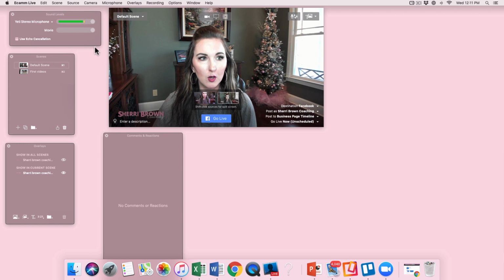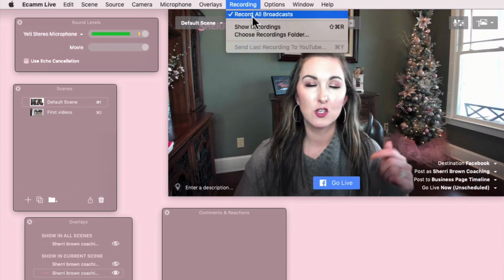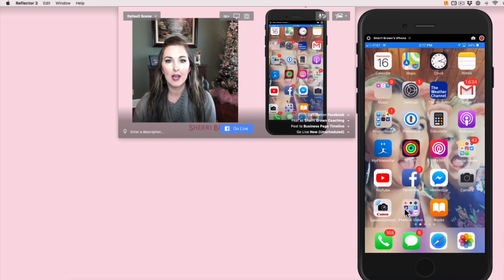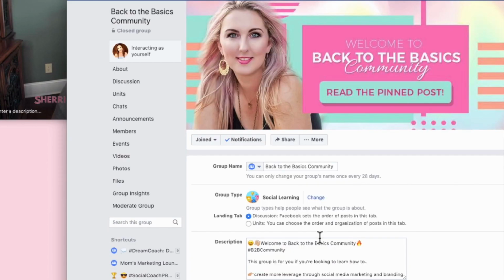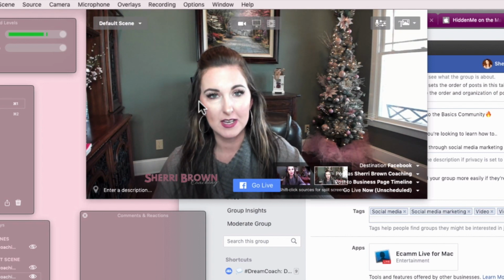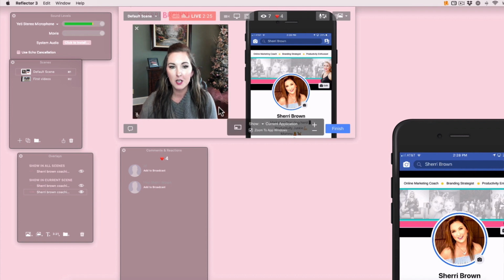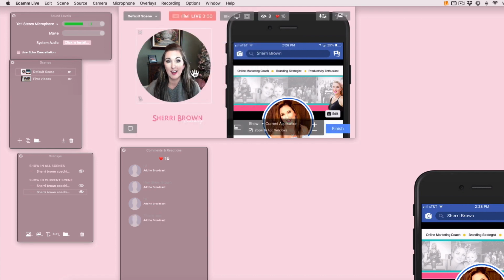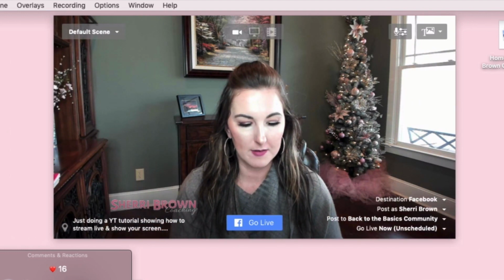How To Stream Live on Facebook & Show Your Screen Using Ecamm | Video Marketing Tips 2019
HOW TO STREAM LIVE ON FACEBOOK & SHOW YOUR SCREEN USING ECAMM

I get asked all the time how I do a Facebook Live where I'm showing my desktop screen or do tutorials showing my phone so this video breaks it all down.

If you are a work at home mom who likes to do tutorials or create content that requires you to show specific things on your screen, I think it will really help ramp up your video marketing all together.

★☆★RESOURCES MENTIONED★☆★
1. Ecamm Live for Mac

2. Yeti Mic

3. Reflector 3 (for Mac or Windows)

4. If you're not a mac user, you can also stream live to Facebook using BeLive or Zoom and show your screen that way.

STEP 1: Click on the above link and sign up for your free 5 Day Trial
STEP 2: Go through the trainings
STEP 3: Implement & get results

Yeti Mic

Edited with Screenflow & iMovie on Mac

I'm a stay at home mom who's passion is to help other busy moms, re-discover their voice, build a solid foundation for their business, & show their kids what's possible‼️

Using Stories on Social? Check Out... "10 Ways to Promote Your Business Using FB Stories/IG Stories"